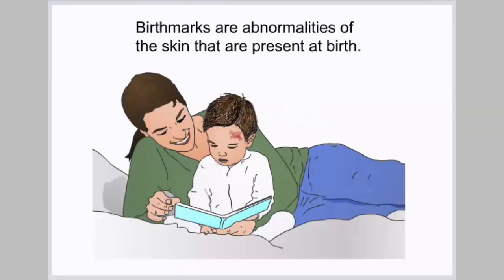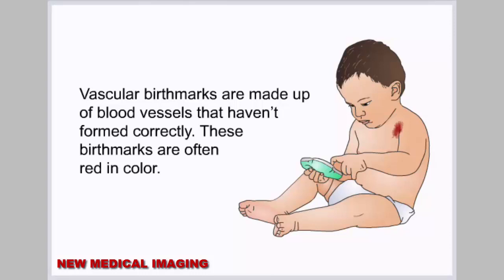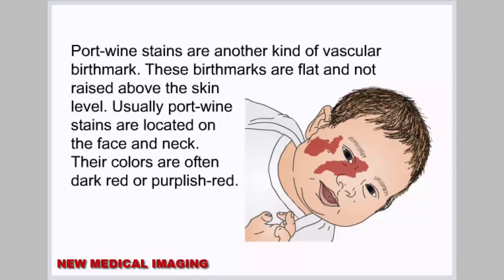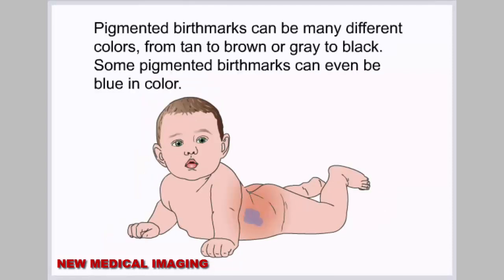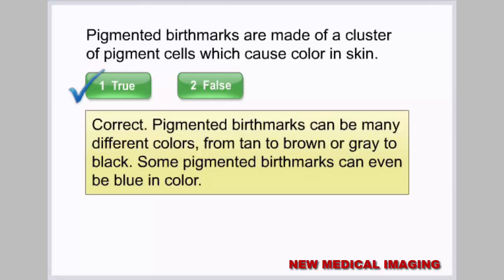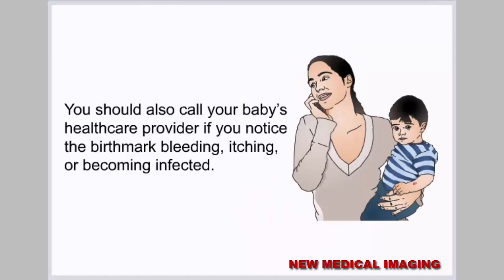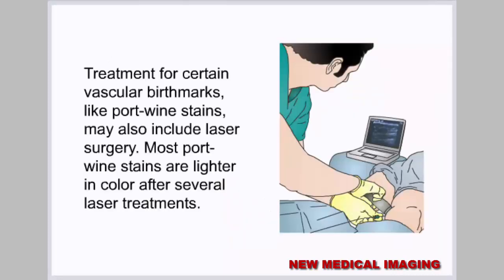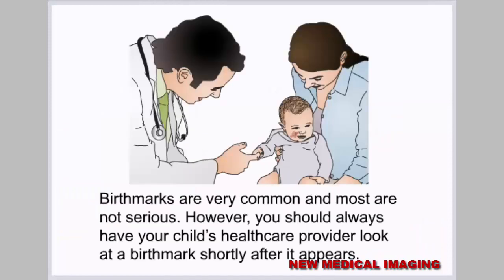Birthmarks Causes and What is remedy of Birthmarks